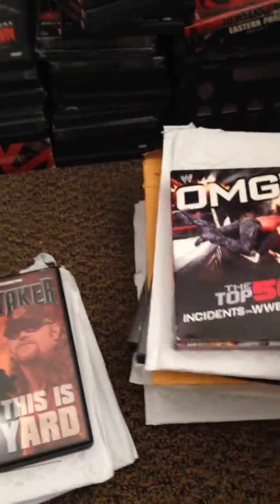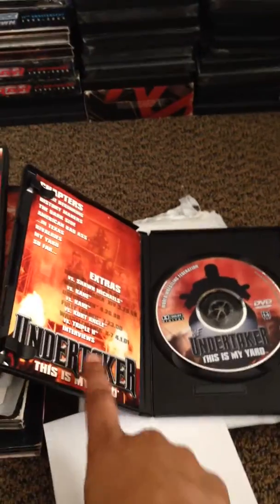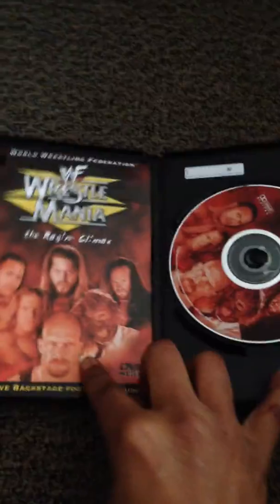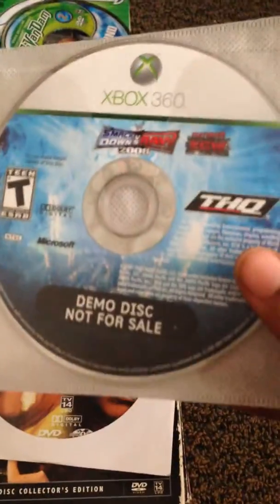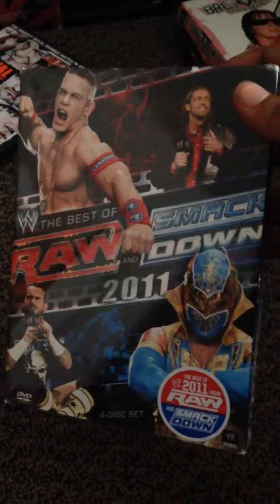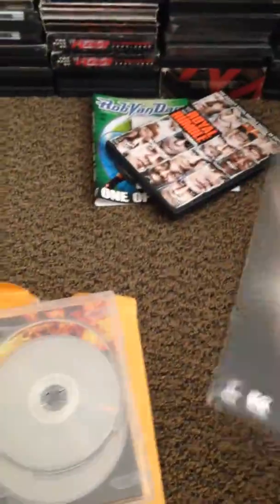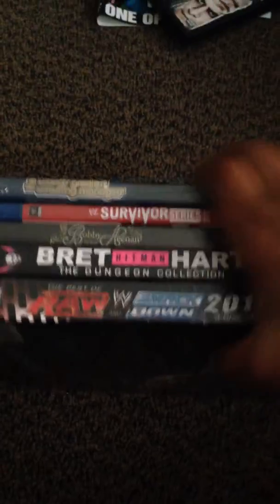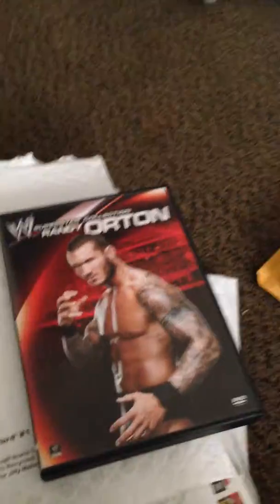Mini Haul 4.1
Orders from Shop WWE, GoHasting.com ( 1 and half out of 4), and Ebay (2 out of 4).

Forgot to add my pick up from Best Buy (Halloween II bluray) and a DVD from my Ebay lot order (WrestleMania Anthology Vol. 1)